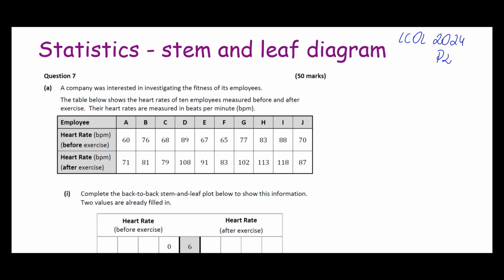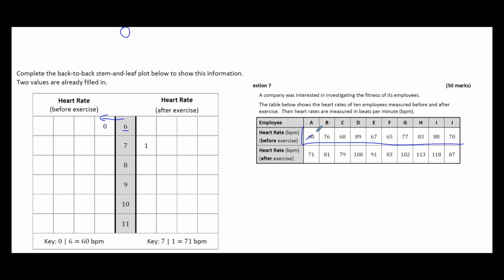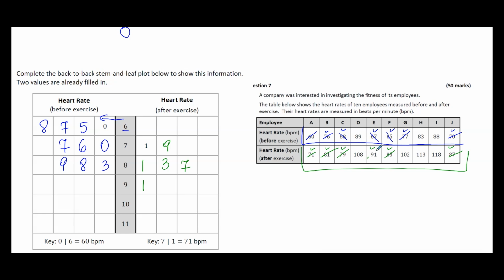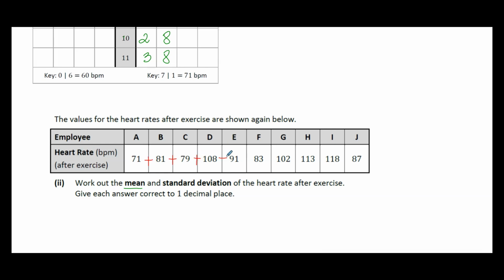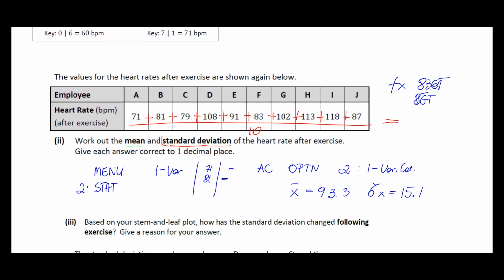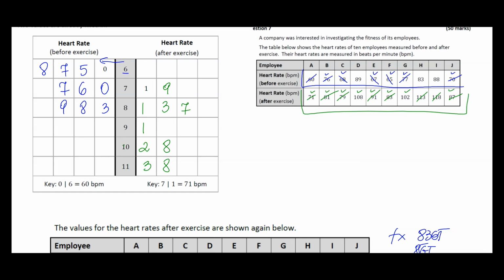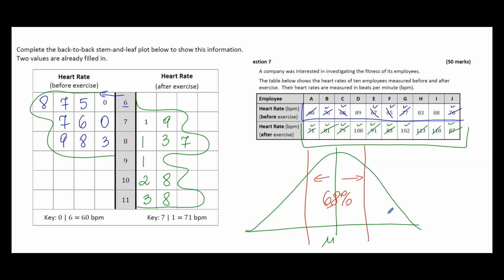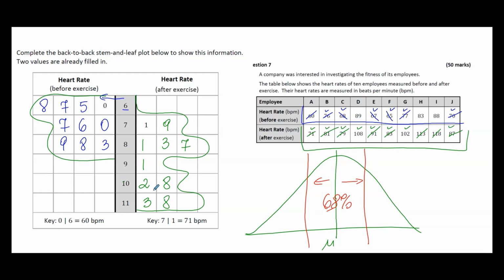Leaving Cert Maths Statistics: Stem and Leaf Diagrams & Standard Deviation | 2024 Paper 2 Q7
In this video, we walk through a full solution for Question 7(a) from the 2024 Leaving Cert Ordinary Level Maths Paper 2.
This question focuses on Statistics, specifically looking at: How to complete a back-to-back stem-and-leaf plot.
Calculating the Mean and Standard Deviation using a Casio calculator.
Analyzing the spread of data and understanding how standard deviation changes.
This is a must-watch for any student looking to master the Statistics portion of the Leaving Cert Maths course!
Timestamps
0:00 Introduction to the Question
0:11 Examining the Employee Heart Rate Data
1:04 How to Complete a Back-to-Back Stem and Leaf Plot
4:01 Calculating the Mean and Standard Deviation
5:07 Step-by-Step Calculator Guide for Statistics
6:40 Analyzing the Change in Standard Deviation
8:58 Understanding Data Spread with the Empirical Rule
11:10 Summary of Observations